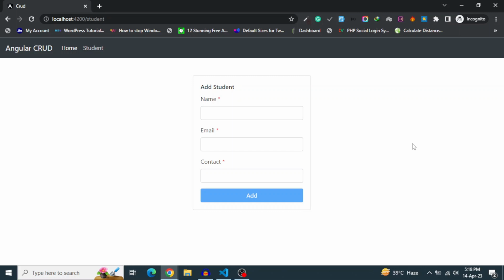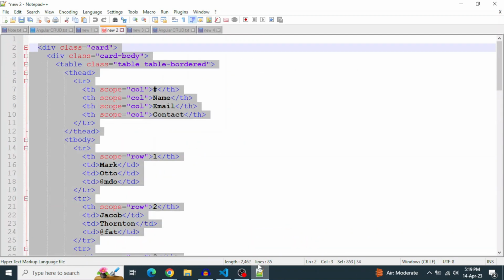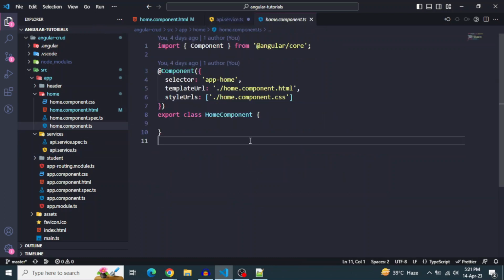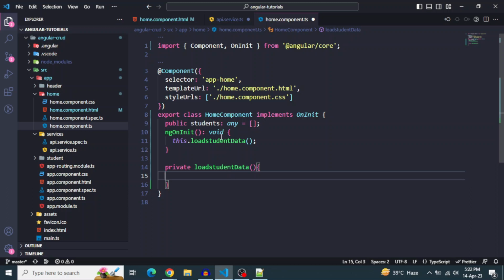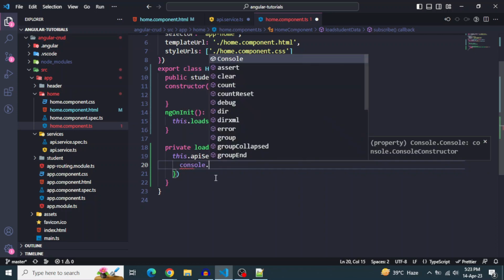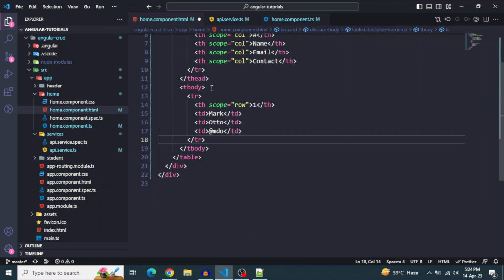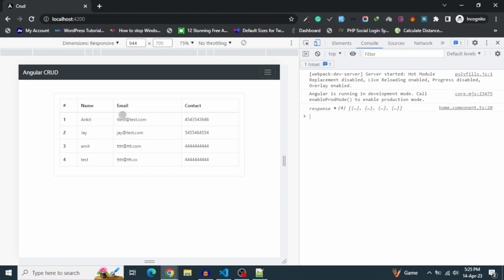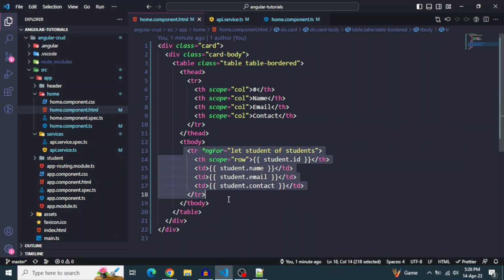Angular CRUD Tutorial: Step-by-Step Guide with Code Examples | Part-2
Learn Angular CRUD Step-by-Step Guide with Code Examples.

In this part-2 you will learn how to build a dynamic Angular app with CRUD functionality using reactive forms and fetch data from a web API in this step-by-step guide. You'll discover how to use HTTP to fetch data and display it in a table format with Angular. We'll cover topics such as displaying data from JSON, fetching data from an API, and using Angular's HttpClient module. Whether you're new to Angular or an experienced developer, this video will help you learn how to fetch and display data in your Angular application using the latest techniques and best practices

Our Angular 15 CRUD tutorial includes detailed explanations of each CRUD operation (Create, Read, Update, and Delete), with code snippets that demonstrate how to perform each operation in Angular. We'll also cover how to use Angular's HttpClient to make API calls, as well as other tips and tricks to make your code more efficient.

By the end of this tutorial, you'll have the knowledge and skills to build your own Angular CRUD application from scratch. So, let's get started with our Angular CRUD Tutorial Step-by-Step Guide with Code Examples!.